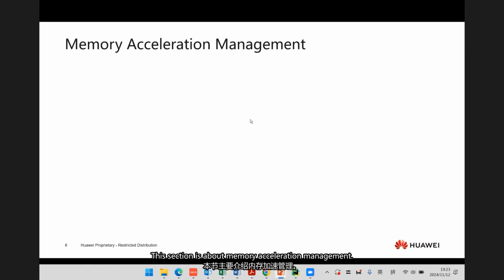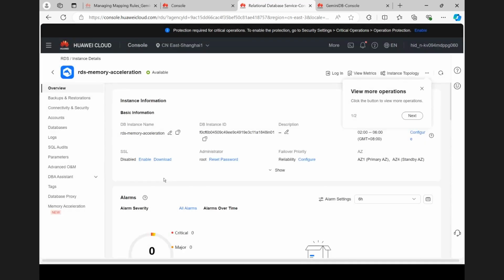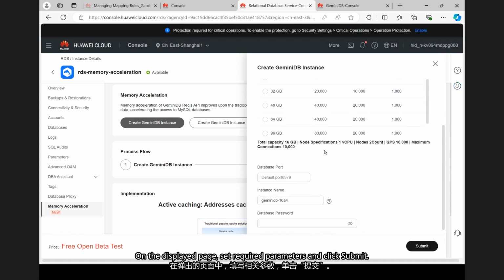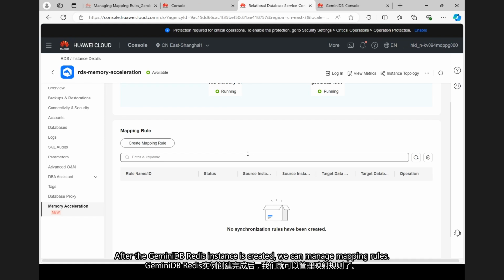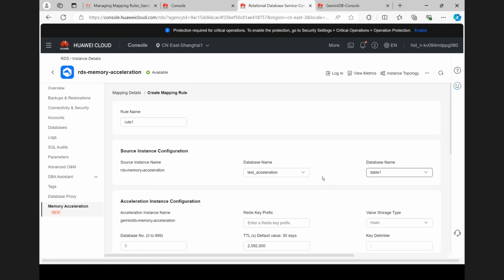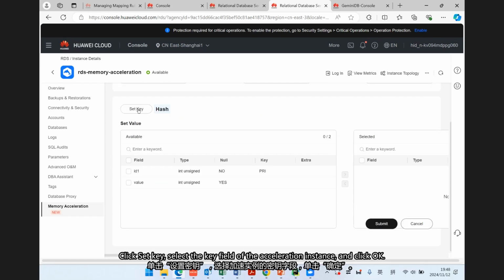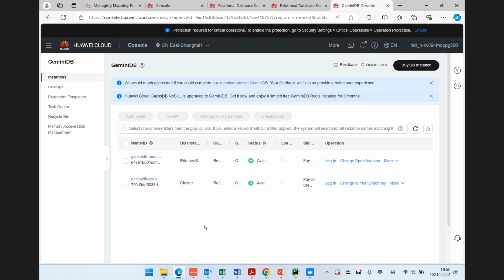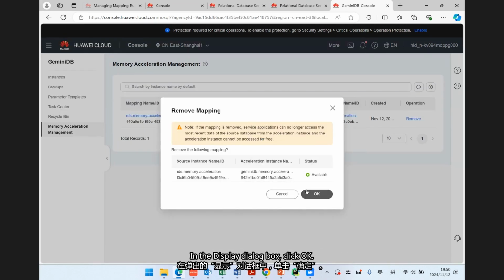Part 4: How to Use Memory Acceleration in GeminiDB for Redis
Learn how to leverage the memory acceleration feature in GeminiDB for Redis to boost your database's read and write performance.